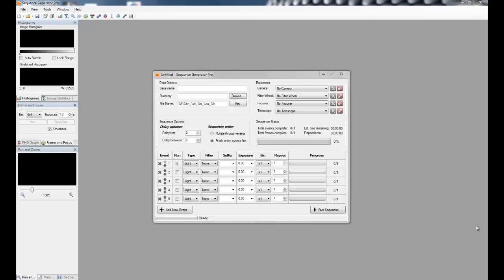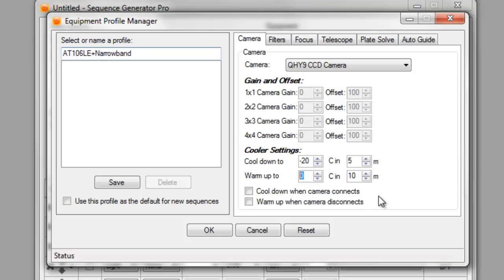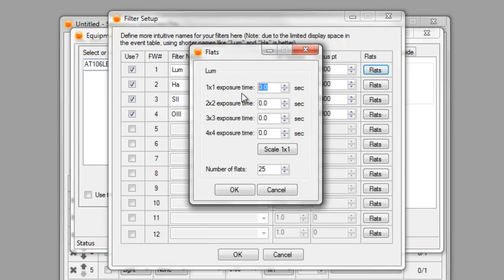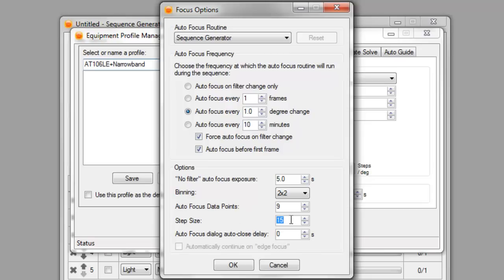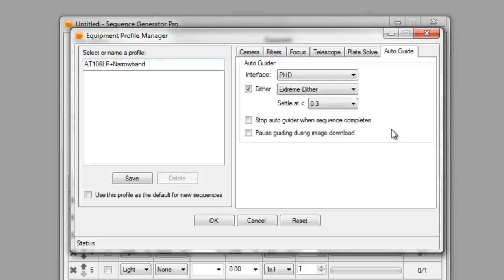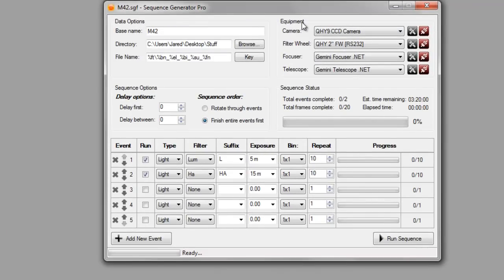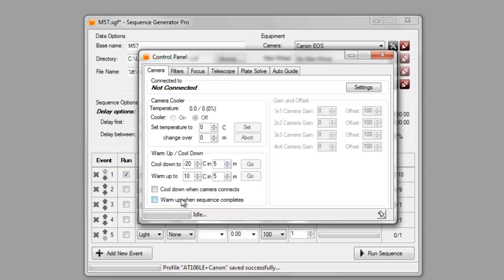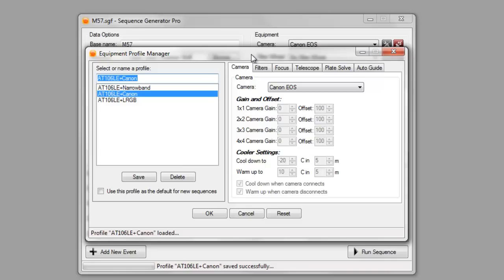Sequence Generator Pro - Creating and Managing Profiles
A, somewhat, brief walk through on creating profiles and using those profiles to create sequences within Sequence Generator Pro.